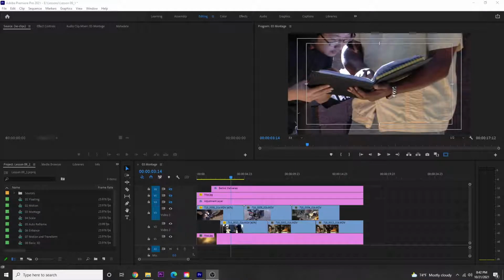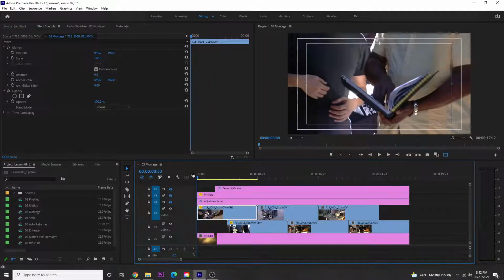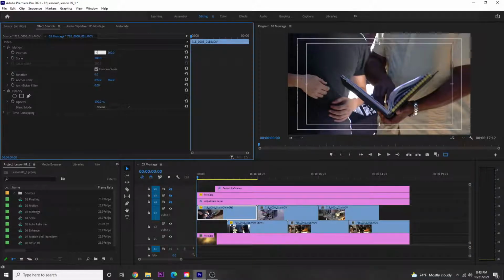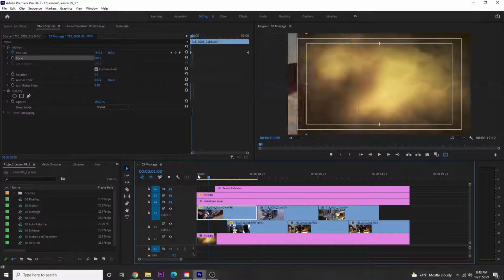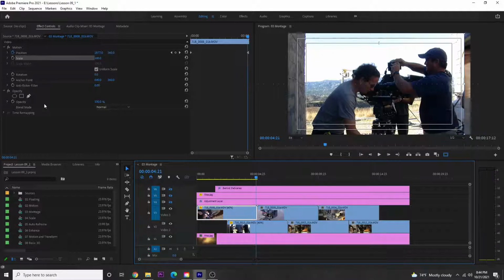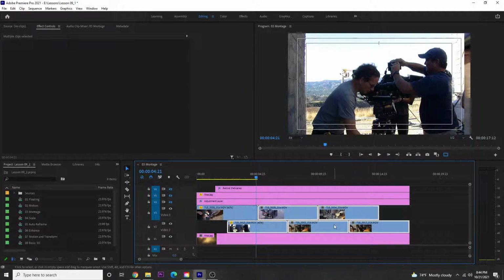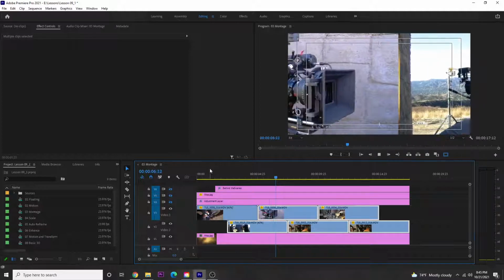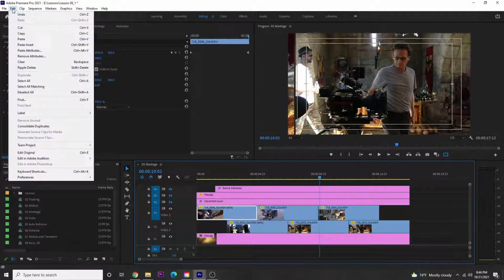Adobe Premier Pro Chapter 9.3 Apply Motion & Reuse Attributes